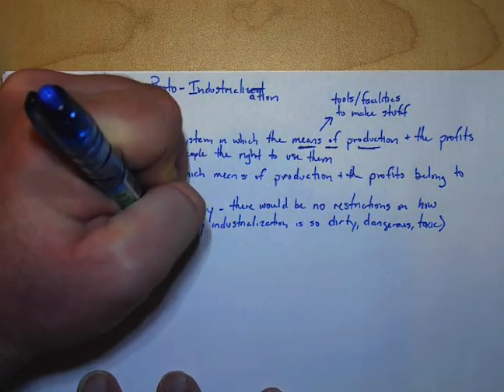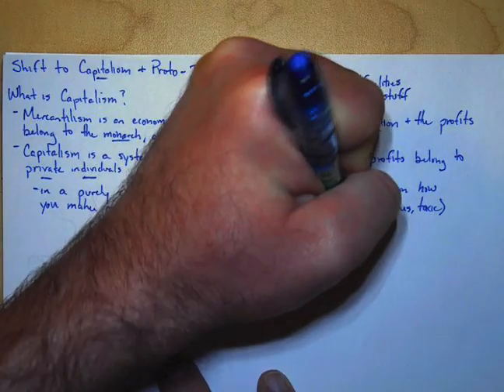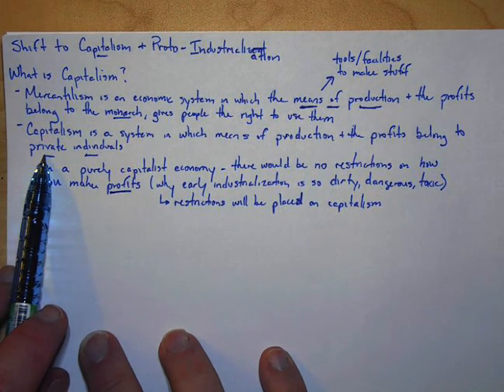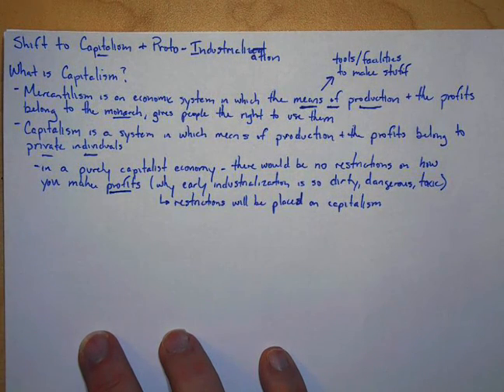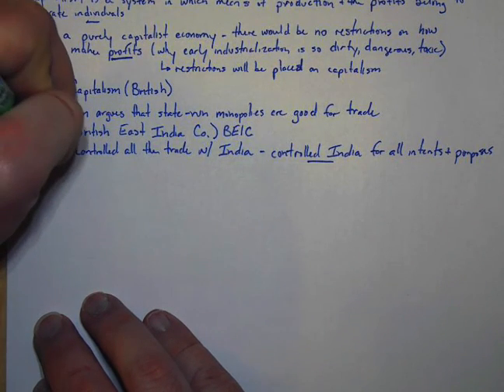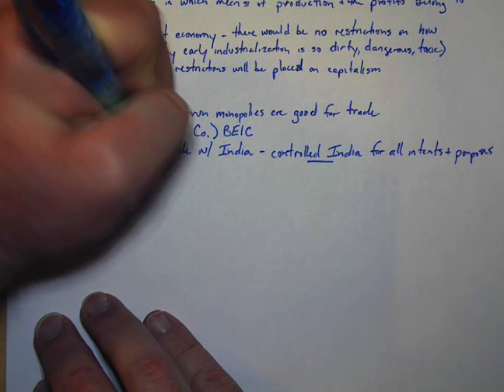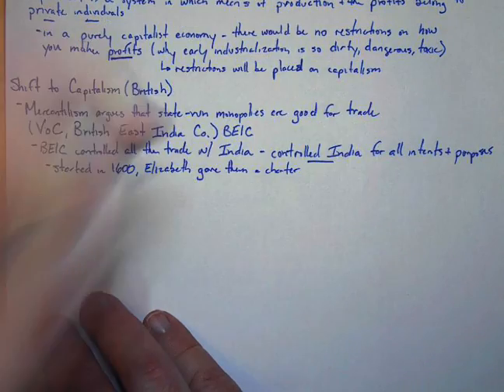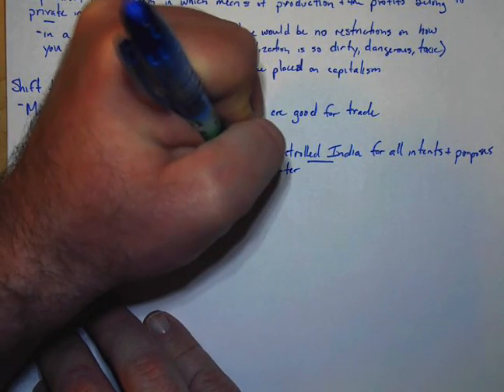AP European History #54: Shift to Capitalism and Proto-Industrialism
In this video, we'll examine the British roots for the shift away from Mercantilism towards Capitalism and how the British did factory work without the benefit of factories.